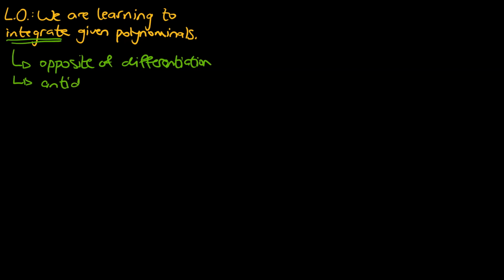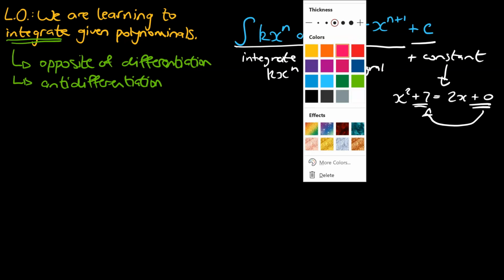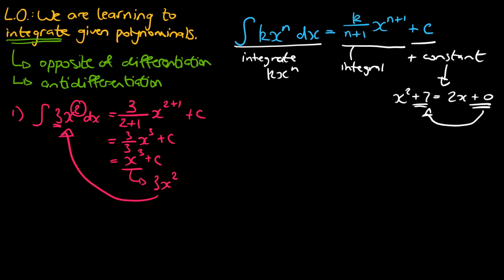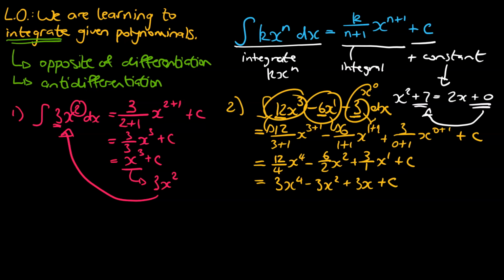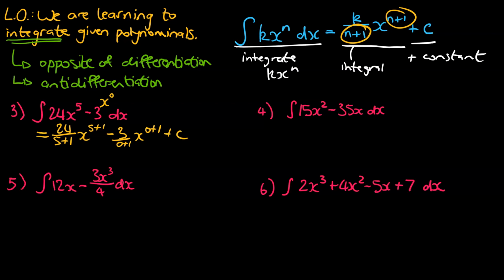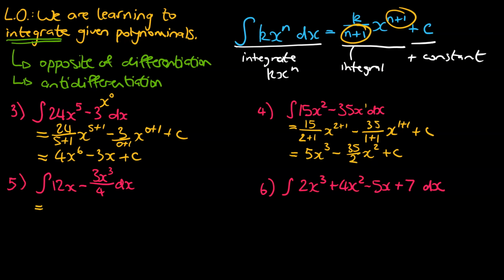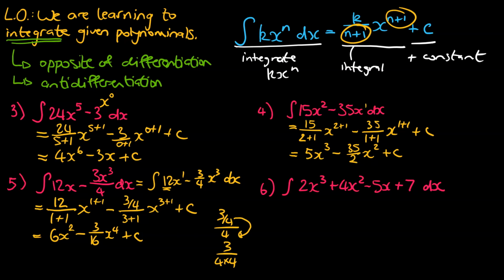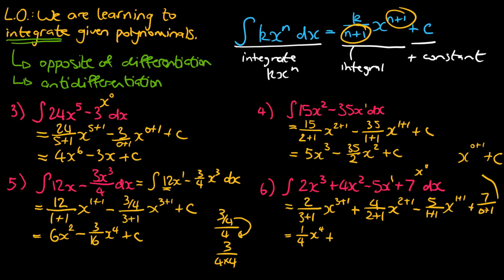08 An introduction of the integration of polynomials (antidifferentiation)